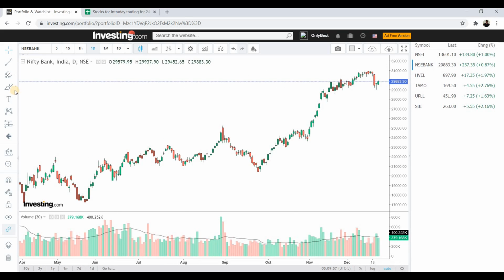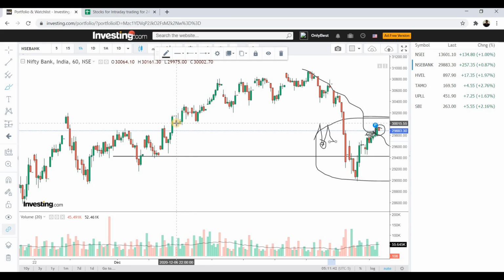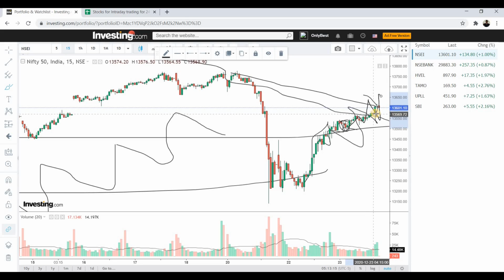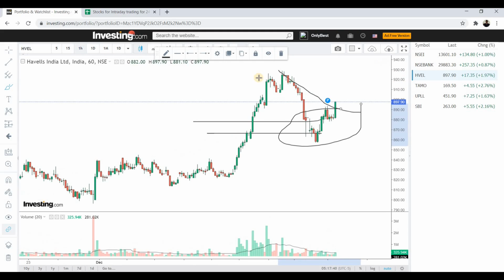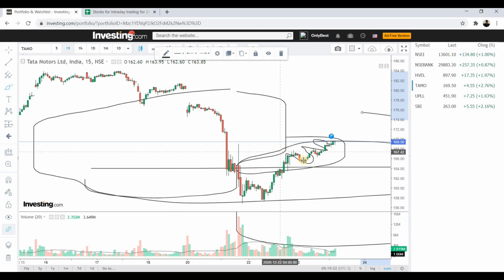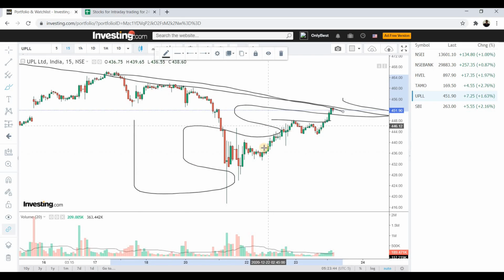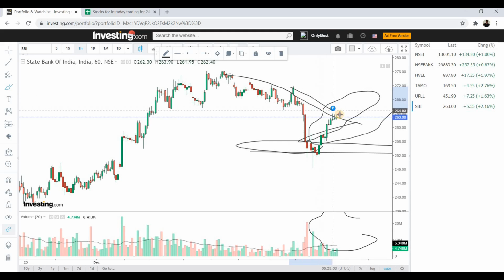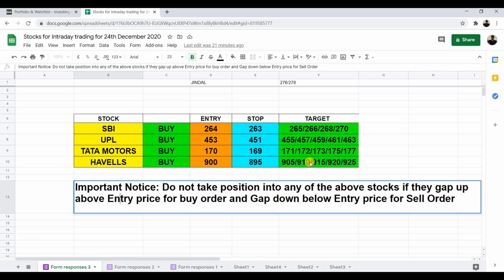Best Stocks to buy tomorrow for Intraday Trading 24th December Intraday Stock Analysis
Best Stocks to buy tomorrow for Intraday Trading |24th December| Intraday Stock Analysis for tomorrow

Description :

In this video, I will explain you Best Stocks to buy tomorrow for Intraday Trading in NSE i.e. on 24th December 2020. I will also analyze Bank Nifty and Nifty.

I will show you how you can use Candlestick pattern to select  best stock to buy tomorrow.
I will analyzed 4 shares out of which you have to select maximum 2 Best Shares o buy for tomorrow for Intraday Trading.

Intraday trading is not a gamble. There is a reason why price moves up and down. I will show you with technical analysis why you should select a particular stock to trade and why you should not with easy-to-understand price action patterns.

Moreover, don’t just blindly follow the stock I choose for intraday trading, use your own analysis to arrive on conclusion for best stock for intraday trading.
Important Notice: Do not take position into any of the above stocks if they gap ups above Entry price for buy order and Gaps Down below Sell Order.